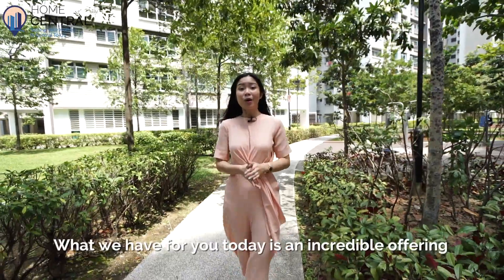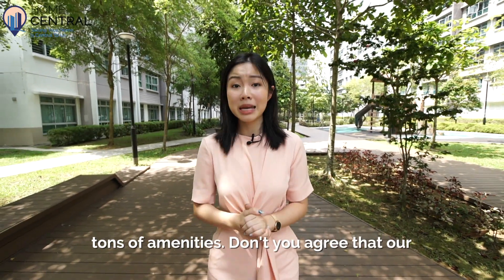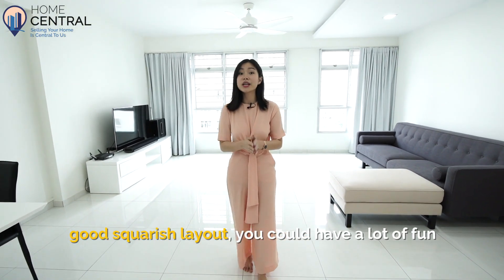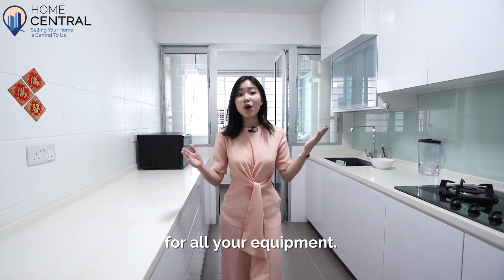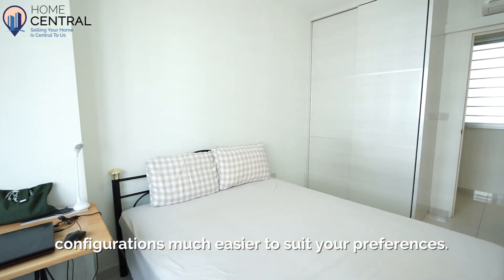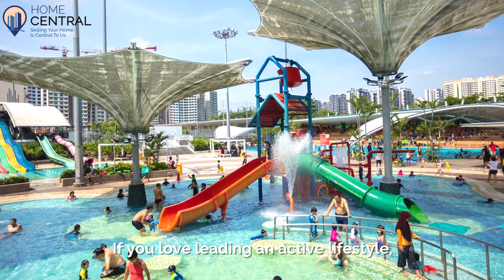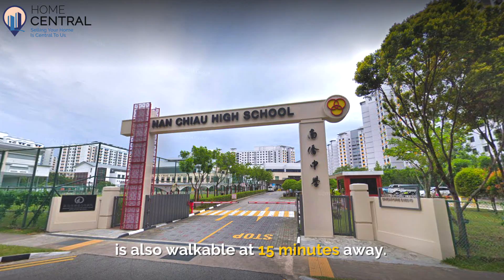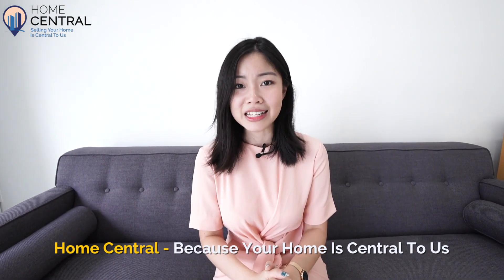Singapore HDB Property Tour: Newly MOP Spacious & Pristine 5 Room Close To Elite Nan Chiau Pri Sch!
𝗞𝗲𝘆 𝗛𝗶𝗴𝗵𝗹𝗶𝗴𝗵𝘁𝘀:
• Spacious & Squarish Layout unit.
• Well segregated living and dining area.
• Kitchen is fitted with top and bottom cabinet for all your equipment.
• Living & Bedroom overlook the lush neighborhood park.
• Bright & Airy allowing great air flow.
• Master bedroom is fitted with a built-in wardrobe.
• One common room has a built-in wardrobe.
• Another common room is without any fixed features so it's easily converted to the room of your choice.

𝗡𝗲𝗮𝗿𝗯𝘆 𝗔𝗺𝗲𝗻𝗶𝘁𝗶𝗲𝘀:
- 7️⃣ mins walk to the Sengkang MRT & Interchange.
- 8️⃣ mins walk Sengkang Polyclinic.
- Near the Compass One Shopping Mall.
- Right beside Sengkang General Hospital.
- Sengkang Sports Centre that includes Swimming pools, MacDonald, Pasta Mania, etc.
- Sengkang Riverside Park is right across the Sengkang Sports Centre.

𝗡𝗲𝗮𝗿𝗯𝘆 𝗦𝗰𝗵𝗼𝗼𝗹𝘀 :
Nan Chiau Primary School - 450m
Palm View Primary School - 470m
Anchor Green Primary School - 550m
Nan Chiau High School - 140m
Seng Kang Secondary School - 790m
North Vista Secondary School - 1.16 km